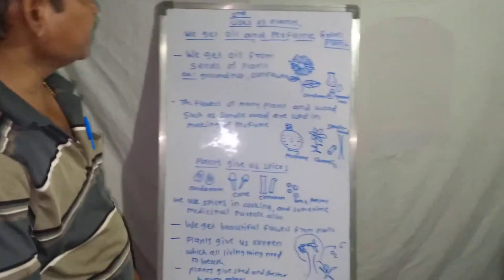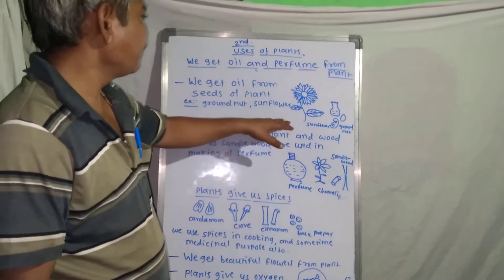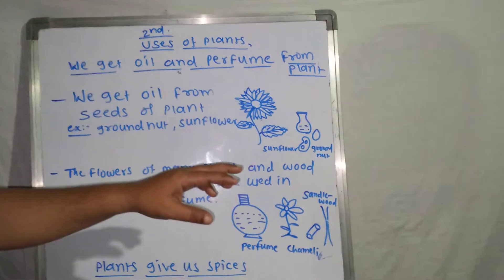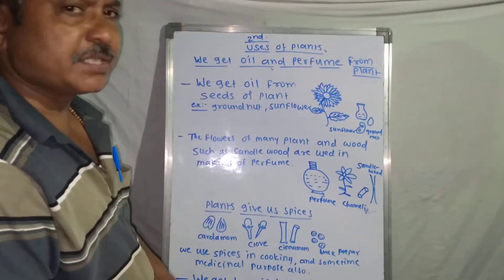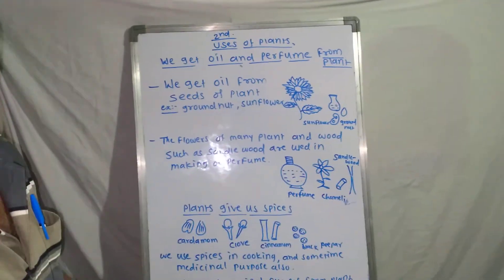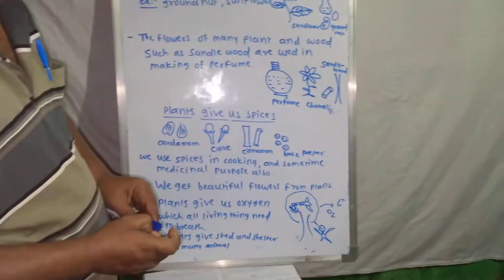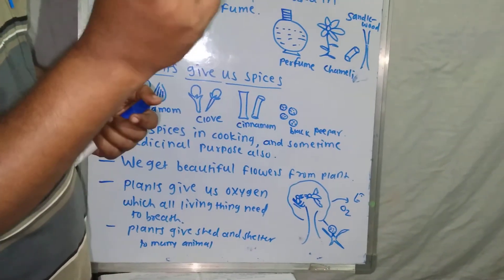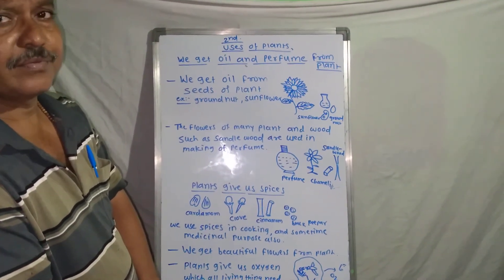2nd class sci. (uses of plants - oil , perfume and spices )